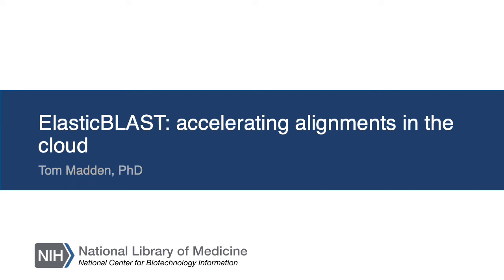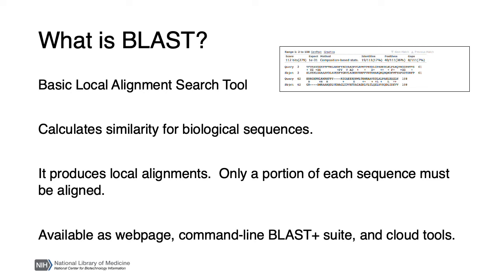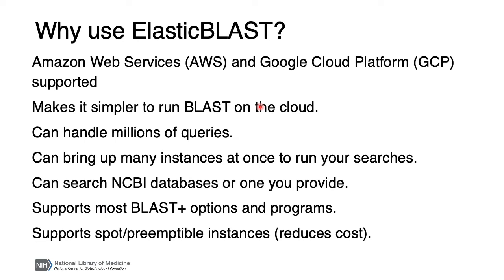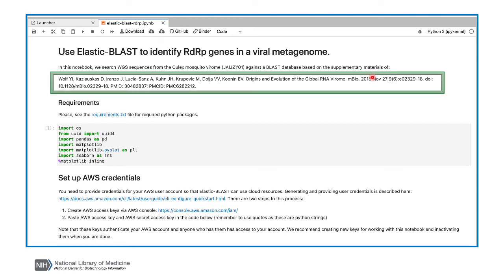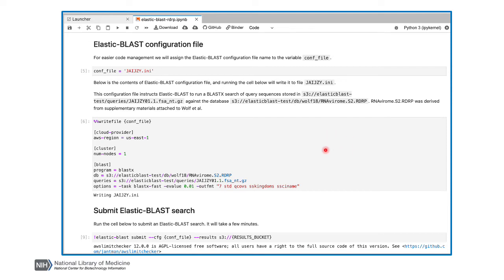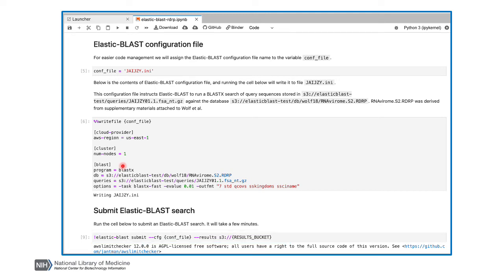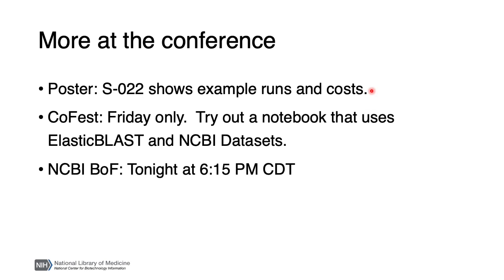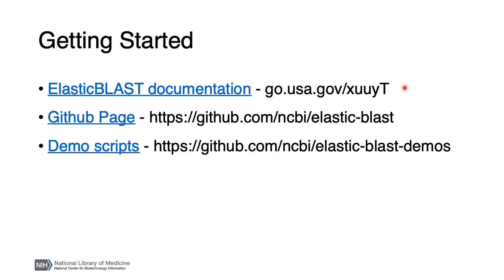BOSC2022 S2b Thomas L Madden ElasticBLAST, accelerating alignments in the cloud